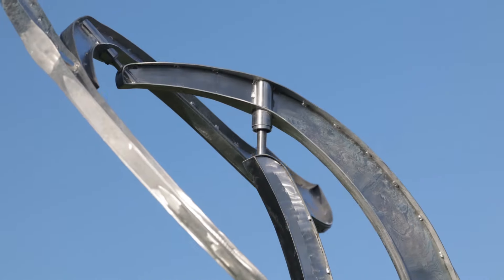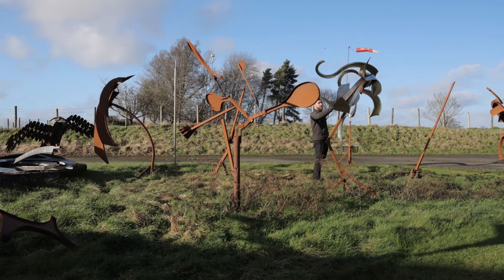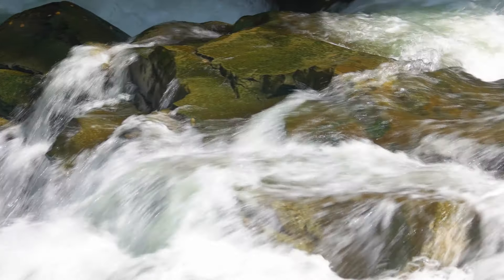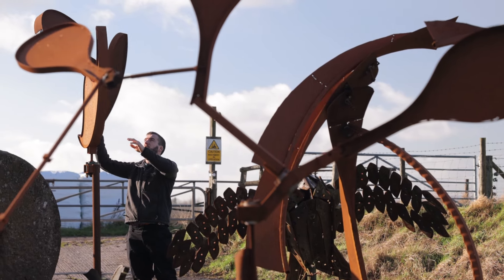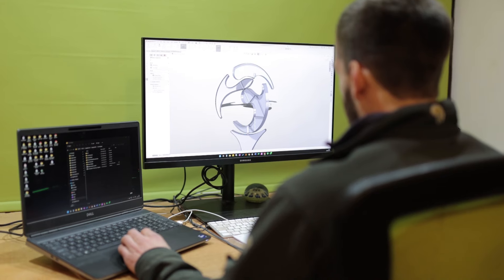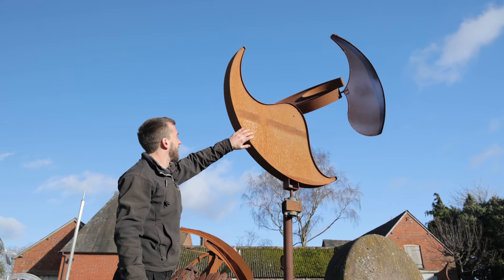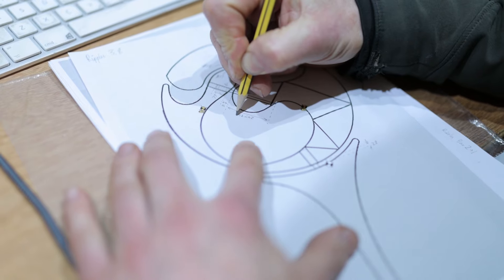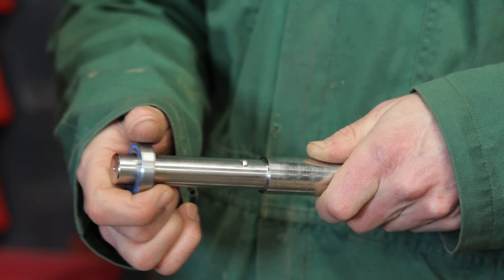Will Carr - Secrets of Kinetic Sculpture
Kinetic wind sculpture is a tricky game to get right. Play and the study of fluid dynamics have been seminal in my journey of learning about kinetic energy and the natural forces of the wind. I am forever pushing my abilities and gaining greater understanding to encourage my sculptures to move in ever changing forms. I have been making kinetic sculptures since 2015 and this video helps show the variety of problems I come across in the production of these pieces, from how I watch models of the sculptures in different wind conditions to the problems of high precision production. I hope it gives you an insight into the work which is behind every piece.

Let’s connect and celebrate the beauty of movement together!